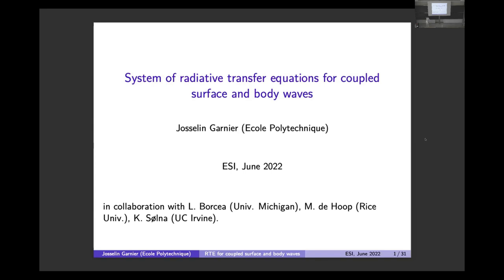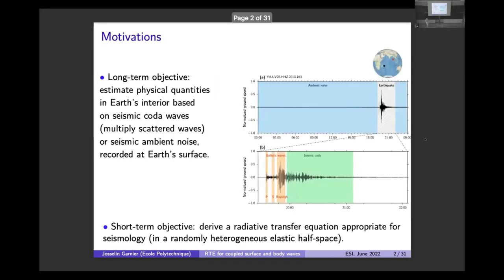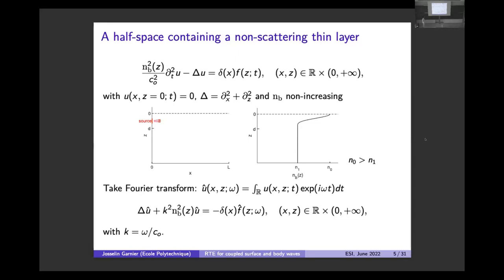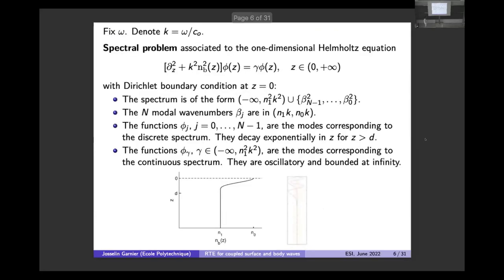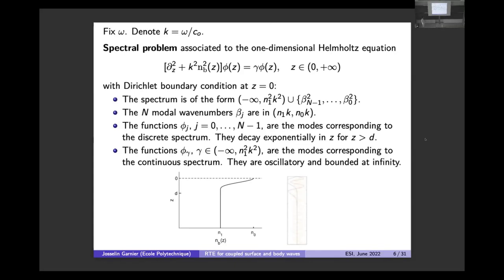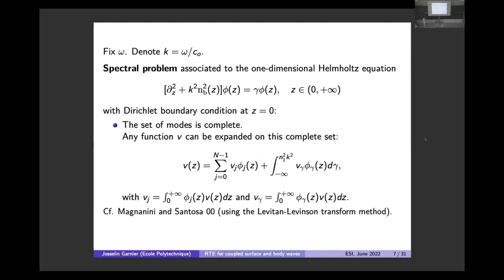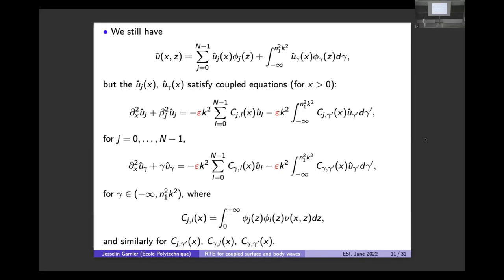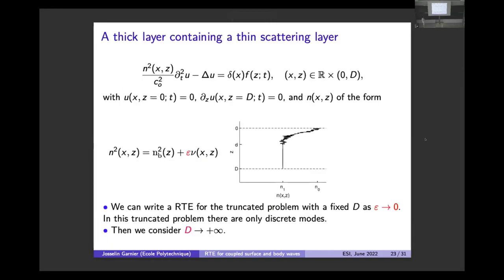Josselin Garnier - Radiative transfer equation for surface and body waves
This talk was part of the Workshop on "UQ in kinetic and transport equations and in high-frequency wave propagation" held at the ESI June 13 to 17, 2022.

The motivation of this talk is to study the propagation of seismic waves in Earth's crust and to derive a radiative transfer equation that accounts for body and surface waves. The model considered in this talk is an acoustic wave equation in a randomly heterogeneous  two-dimensional half-space with reflecting boundary conditions and with a thin layer near the surface. There are two types of modes that can propagate: those that are almost trapped in the thin layer, and thus model surface waves, and those that penetrate deep into the medium, and thus model body waves. We show how the wave becomes incoherent (its mean goes to zero) while the incoherent wave fluctuations can be described by a radiative transfer equation satisfied by the mean Wigner transform of the wave field. We describe some properties of the radiative transfer equation including a nontrivial coupling mechanism between body modes mediated by surface modes and the existence of a slowly evolving metastable surface mode distribution which ultimately leads to energy equipartition between all modes.

This is based on joint work with L. Borcea (University of Michigan), M. V. de Hoop (Rice University), and K. Solna (University of California at Irvine).